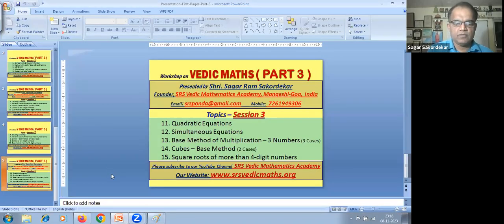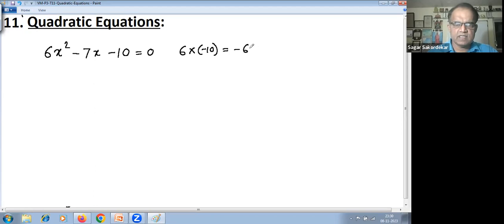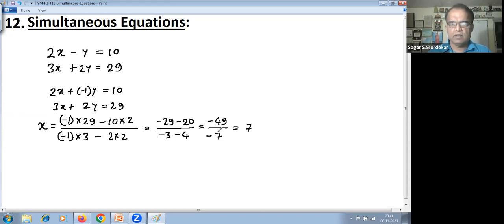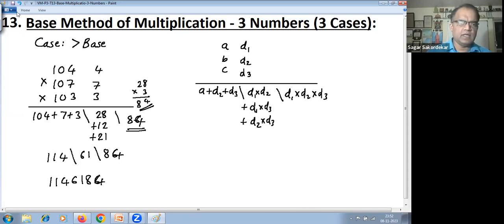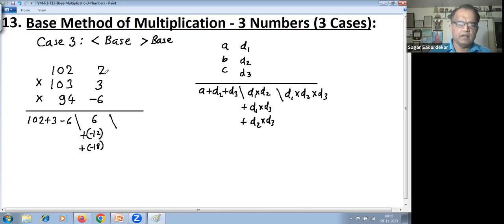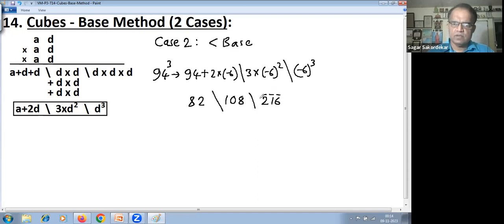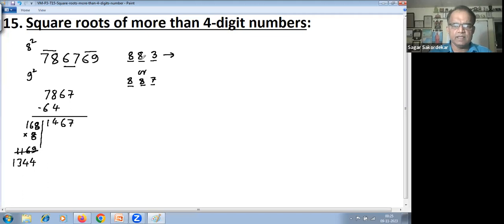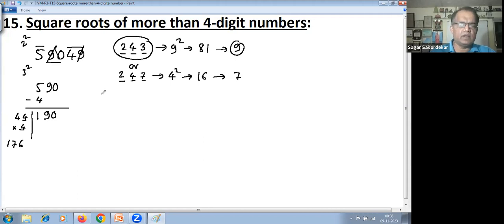Vedic Maths - Part 3 Session 3 (based on new syllabus)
Third (last) session out of total 3 sessions of Vedic Maths - Part 3 Workshop. This session contains total 5 topics - Quadratic Equations. Simultaneous Equations, Base method of Multiplication - 3 Numbers (3 Cases), Cubes - Base method (2 Cases) and Square roots of more than 4-digit numbers.